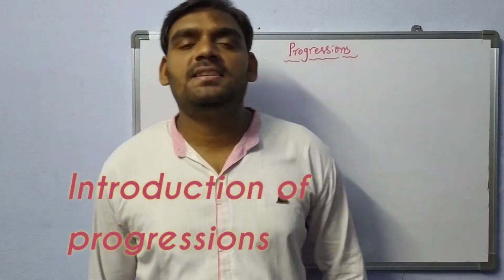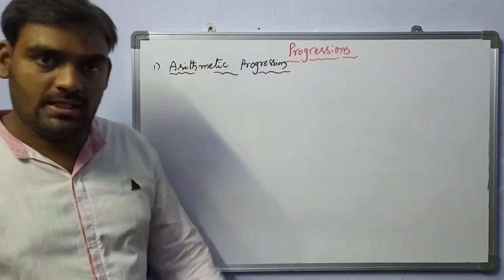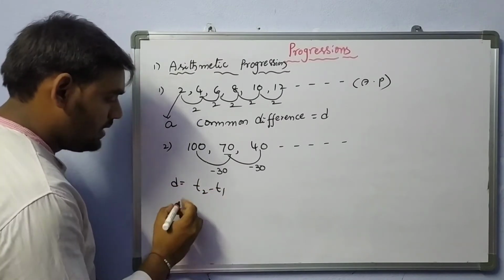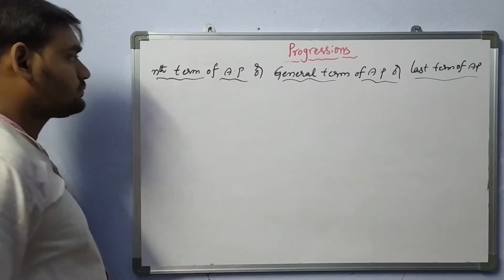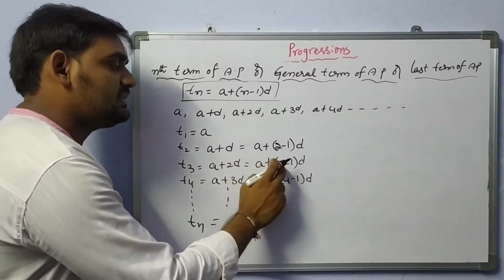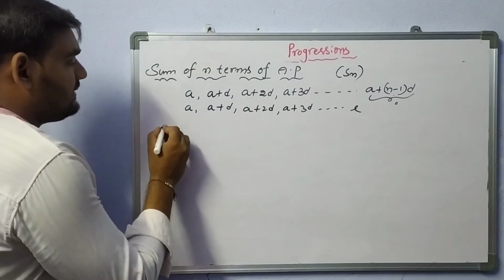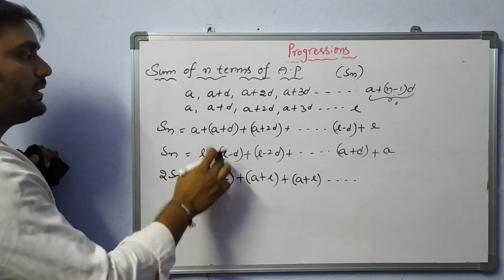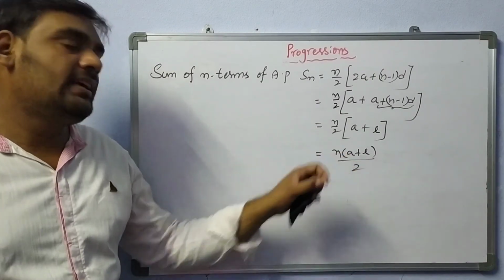Introduction of progressions Class 10 NCERT and remaining state boards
In this video each and every thing of progressions explained clearly upto Arithmetic progressions
Definition of progression
Definition Arithmetic progression
Standard form of A. P
Nth term of A. P
Sum of n terms are explained